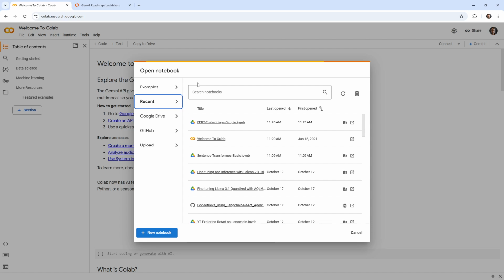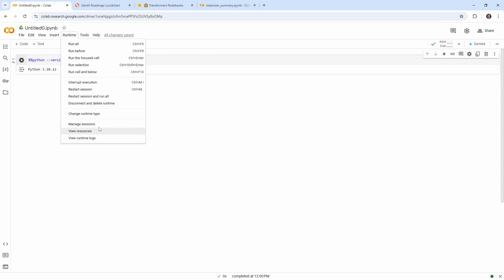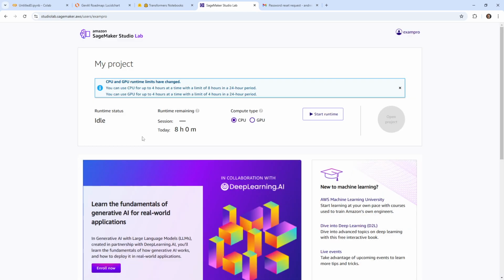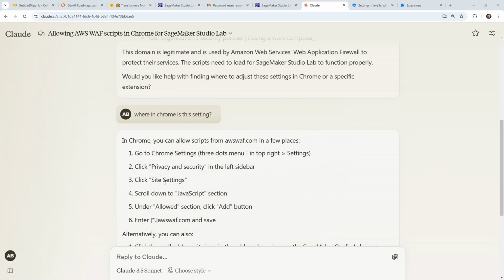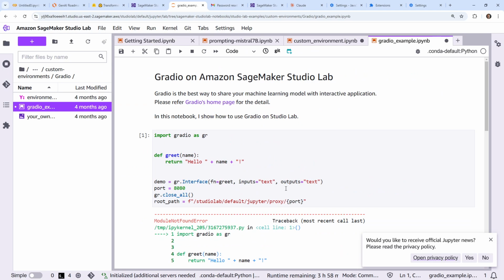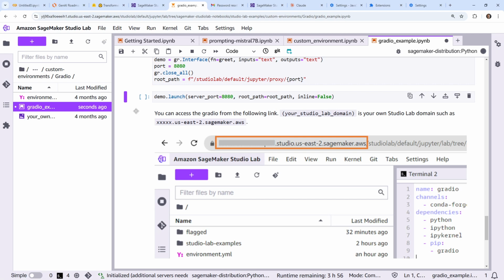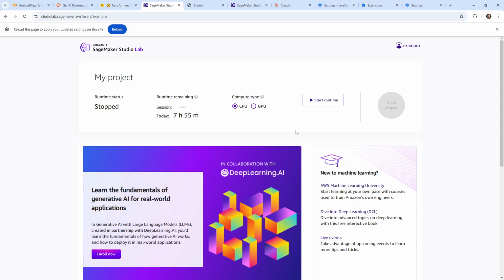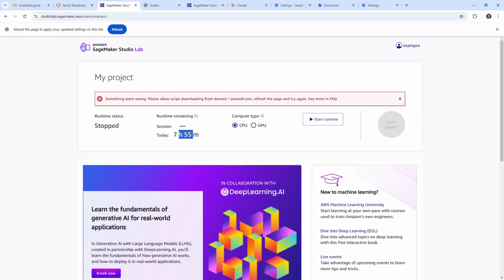Google Colab and SageMaker Studio Labs Lab - GenAI Essentials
Follow along in this hands-on lab to set up and use Google Colab and SageMaker Studio Labs for AI projects.